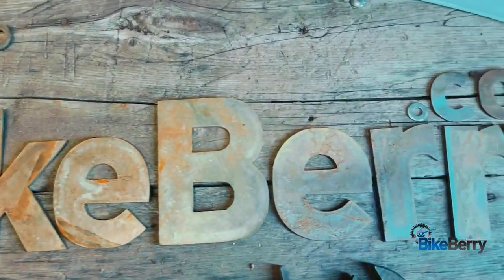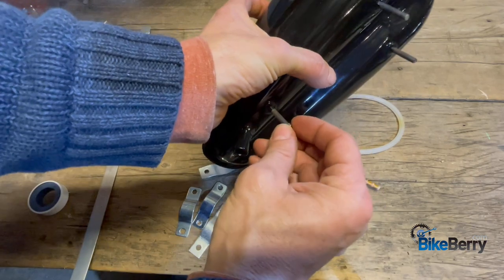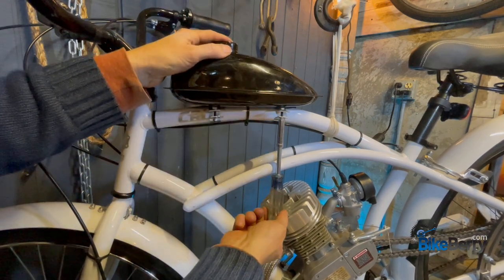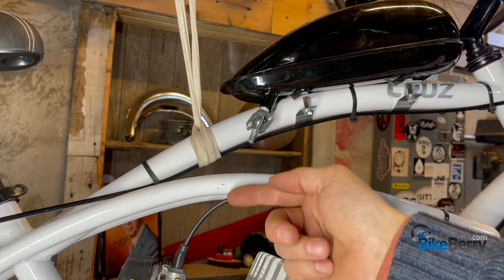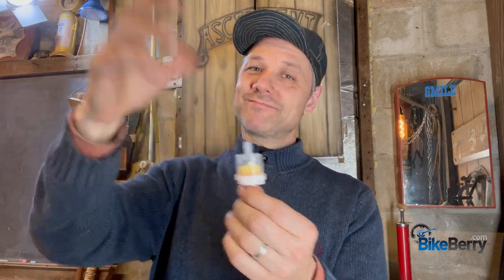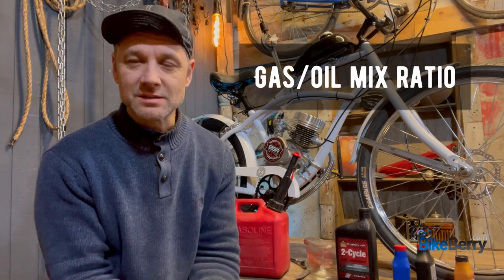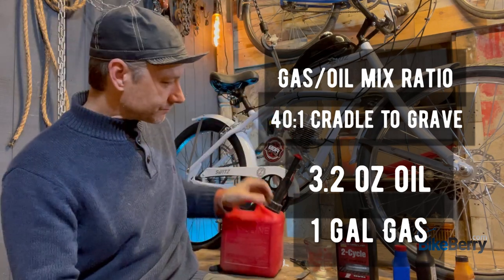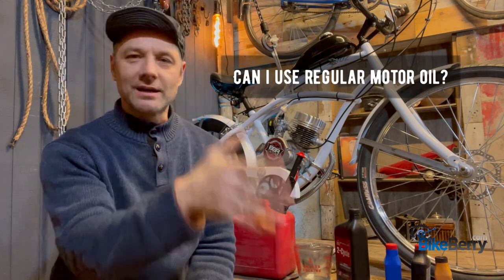Gas/Oil Mix Ratio Fully Explained | Gas Tank Mounting Method Revealed! | Motorized Bike | Bike Berry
This video is a comprehensive guide for motorized bike enthusiasts. The video delves into the crucial topic of gas and oil mix ratios, and explains it in an easy-to-understand manner. The video also reveals a secret gas tank mounting method, which will help you install your tank with ease and efficiency. Whether you're a beginner or an experienced mechanic, this video is a must-watch if you're looking to get the most out of your motorized bike. Get all the answers you need with "Gas/Oil Mix Ratio Fully Explained | Gas Tank Mounting Method Revealed! Motorized Bike | Bike Berry".

!! WE ARE RAFFLING OFF THE SWITZ CRUZ BIKE !!

Chapters
0:00 - Introduction
1:14 - Fuel Tank Mounting
5:02 - Fuel Petcock Installation
10:44 - Gas and Oil Discussion
15:29 - Wrap Up!